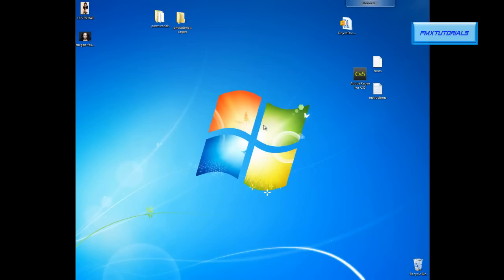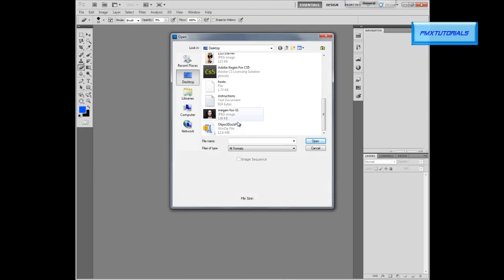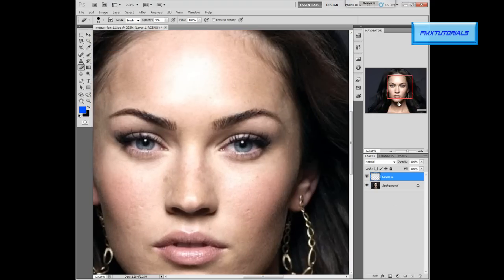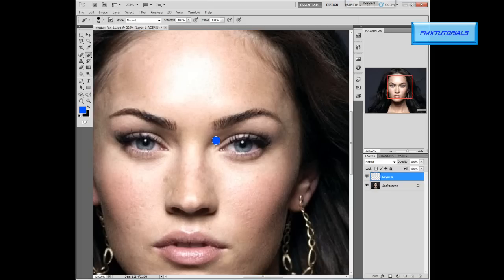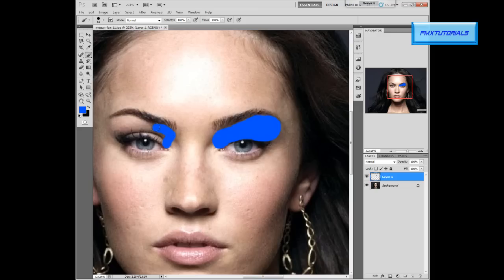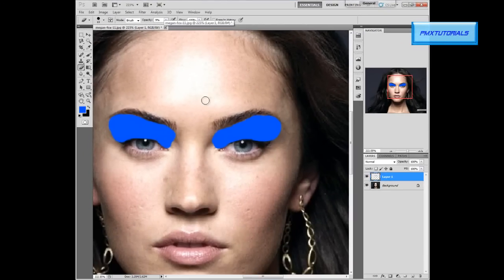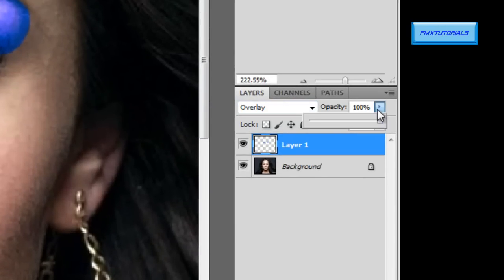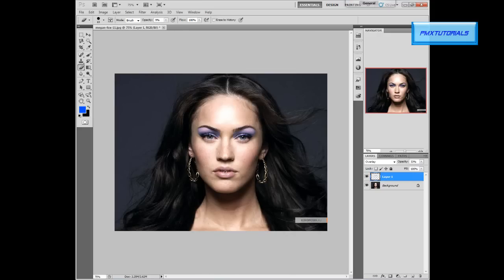how to give a virtual makeup photoshop cs5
the rar por the picture would be in our website please go and download it and leave us a comment pls